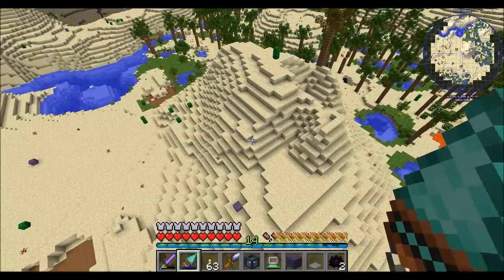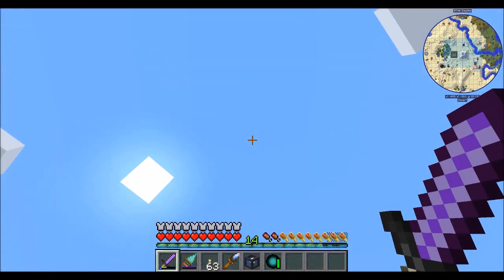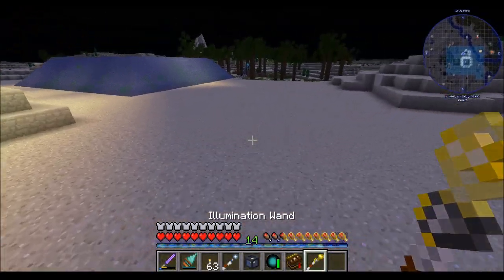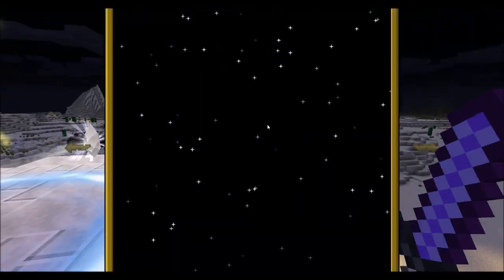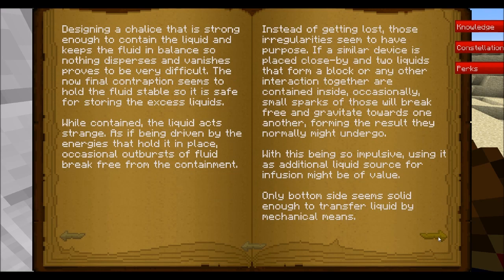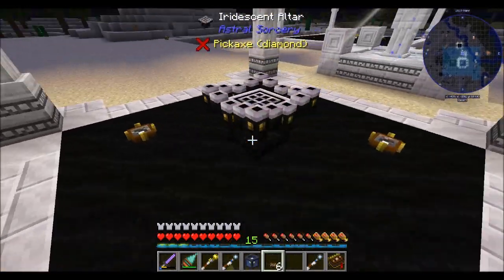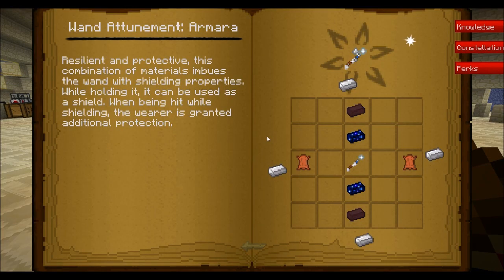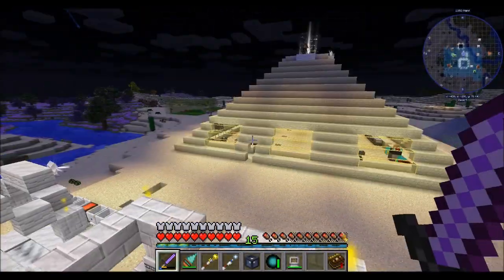Lets Play S9 E57 Astral Gadgets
All this infrastructure has a reason, right?